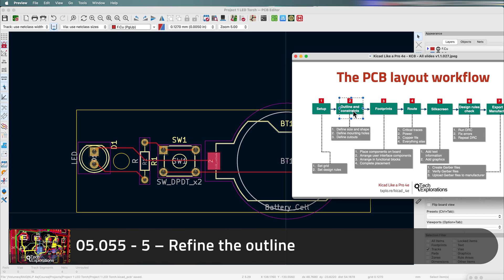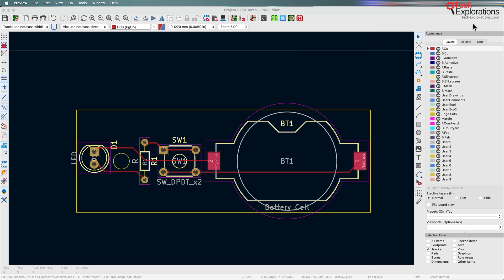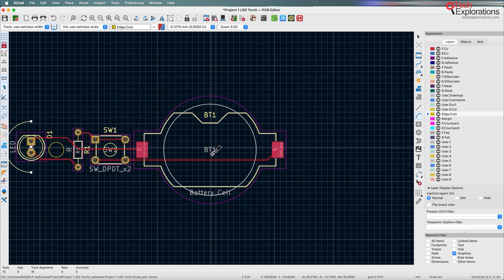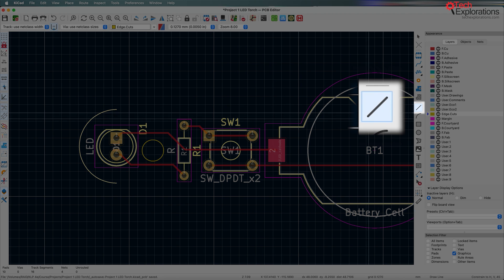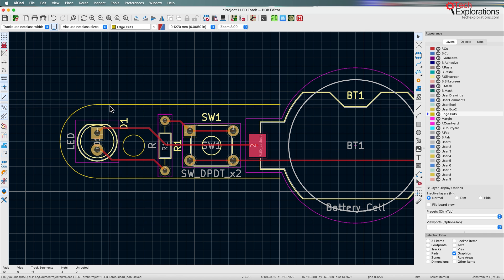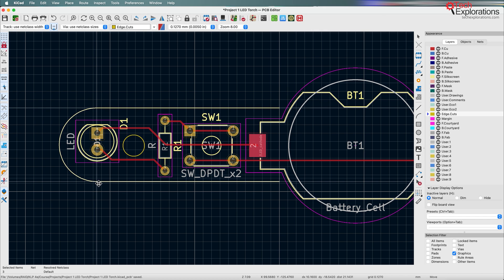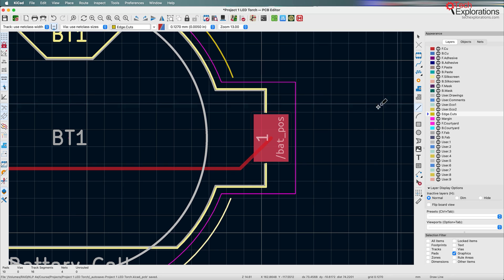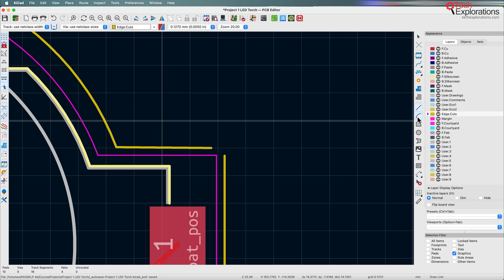KiCad 8 - First project step 11 Refine the outline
This video is part of my “KiCad Like a Pro, 4th edition” course, updated for KiCad 8! In this session, we’ll revisit step two of the PCB layout workflow to refine the outline of your PCB. I’ll show you how to create a polished board outline with rounded edges, ensuring that your design is both aesthetically pleasing and optimized for manufacturing.

We’ll cover how to use tools like arcs and lines to achieve smooth corners and minimize material usage. This refinement is crucial for both the functionality and appearance of your final PCB, especially when working with enclosures or other physical constraints.